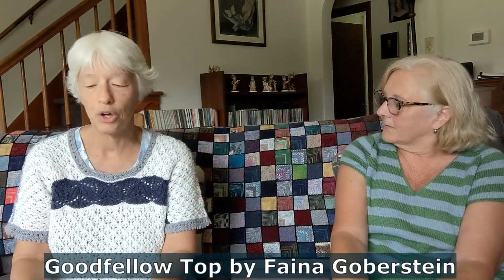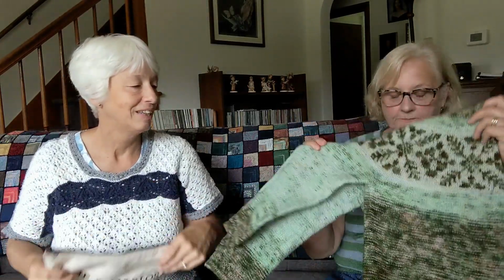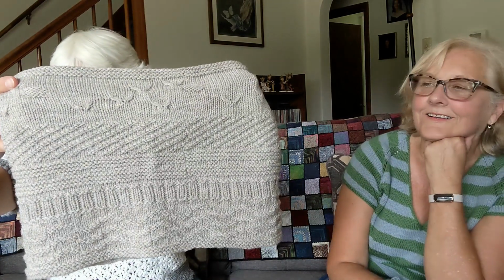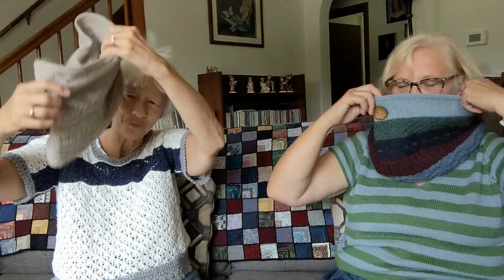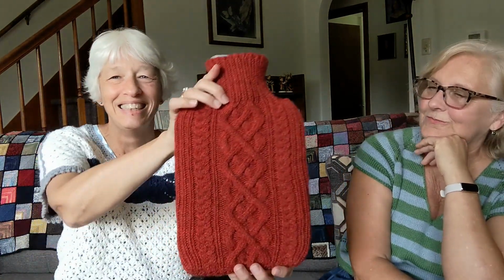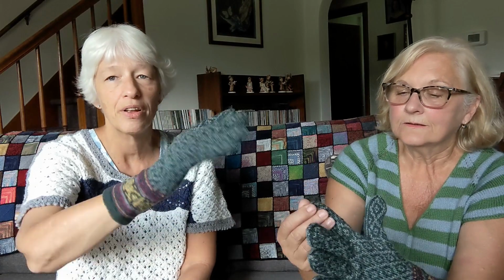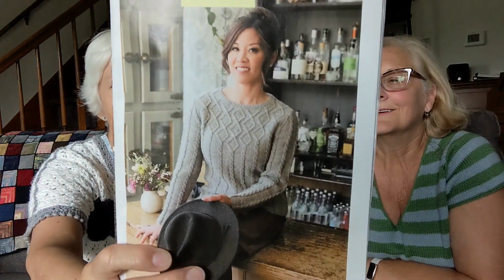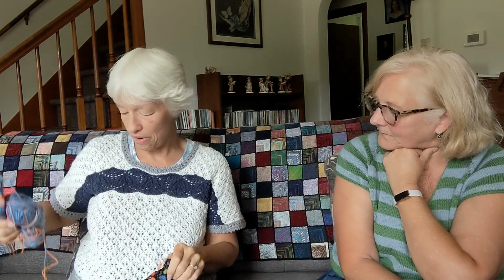Quail's Knitting Nest Episode 55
Vickie has returned to give us an update. She was in Episode 44 one year ago, now she catches us up on what she has been knitting.

Schachenmayr Regia Design Line by Arne & Carlos 4-ply sock yarn

Chapters
00:00 Intro
00:41 Rock It Tee
02:26 Goodfellow Top
04:00 Winter to Summer sweater
05:32 Mini mitten ornaments
07:29 Norah's afghan squares
09:10 Stratified sweater
12:08 Along the Susquehanna cowl
15:33 Knitter's Day Out
18:57 Ranunculus sweater
20:59 Aran hot water bottle cover
23:00 Spice Route gloves
26:17 Blue Sky Woolstock color bundle
28:11 Interweave Knits Fall 2023
31:34 Linaigrette sweater
32:52 sock update
35:35 Outro: Spice Route gloves